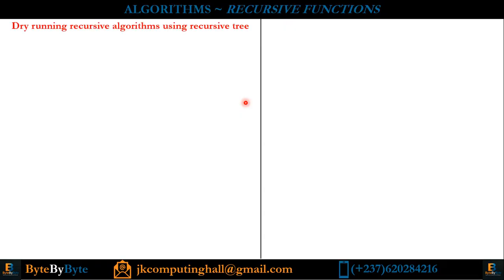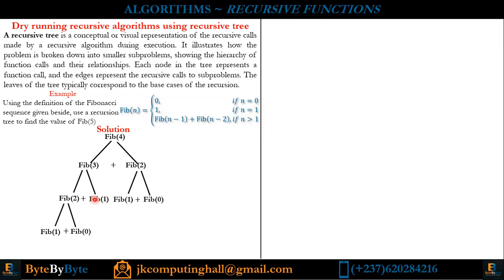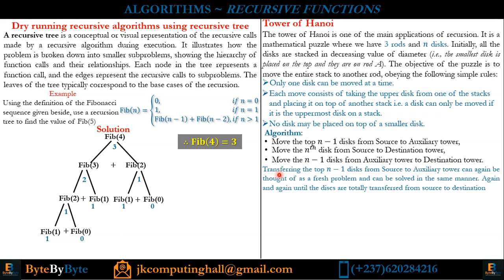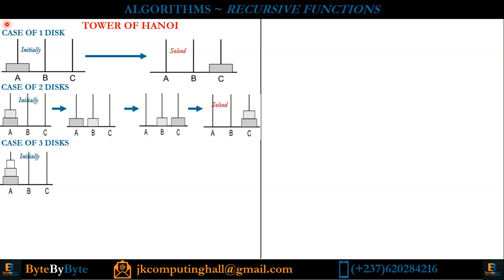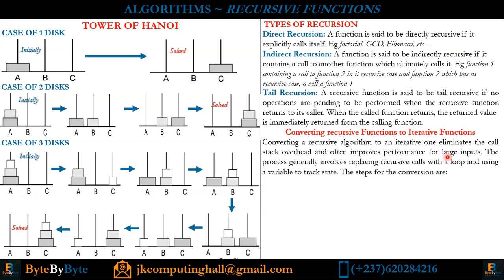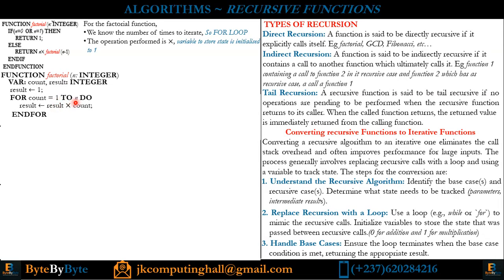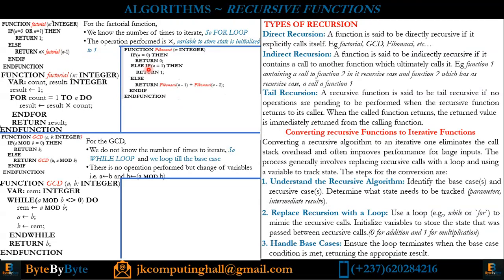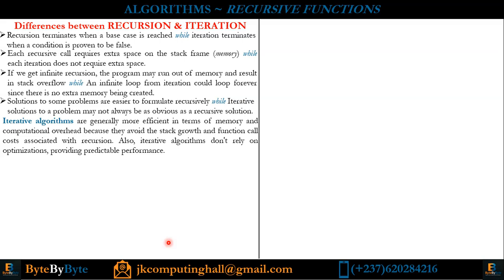ALGORITHMS 16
Lesson 16: Recursive Functions PART II
In this continuation, we explain how a recursive algorithm can be dry runned using a recursive tree. Also, we describe the Tower of hanoi and we solve it for the first-3 cases.
We go further to give the types of recursion
We equally eases the conversion of recursive algorithms to their iterative version and we conclude with the differences between recursive and iterative algorithms and why are iterative algorithms are more efficient than their recursive counterpart